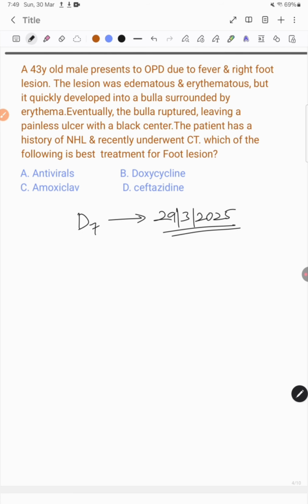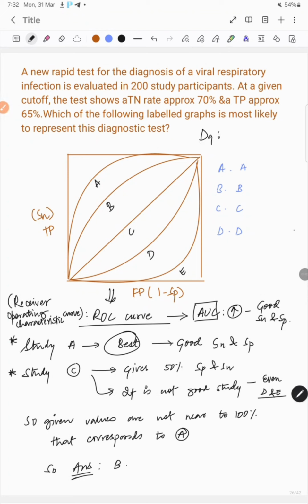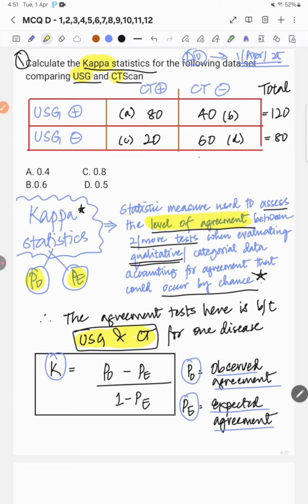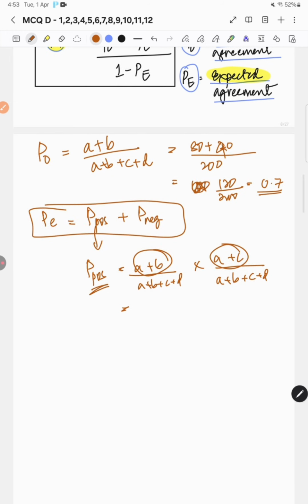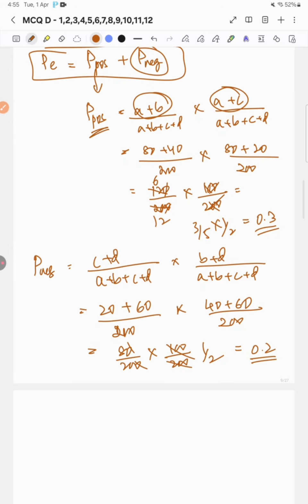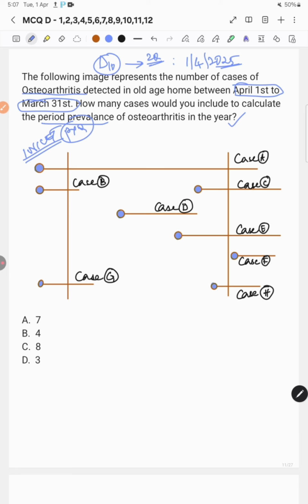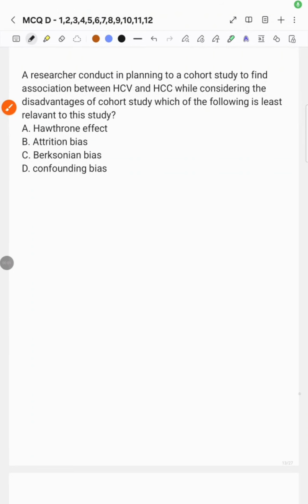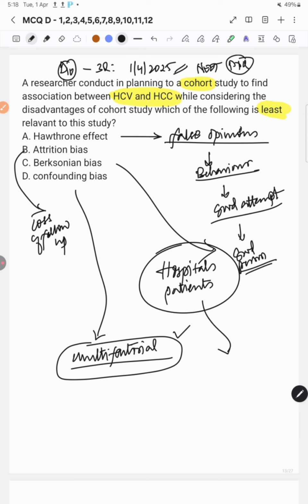MCQS FOR NEET PG AND INICET